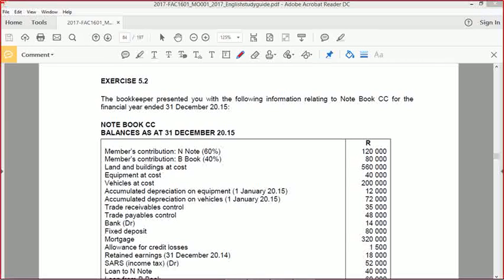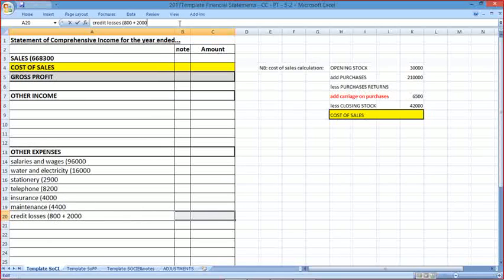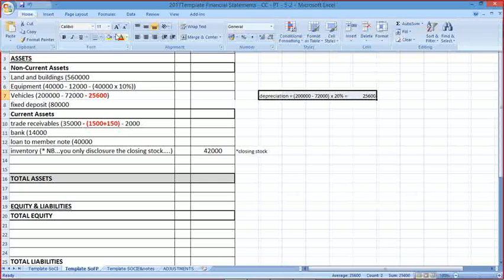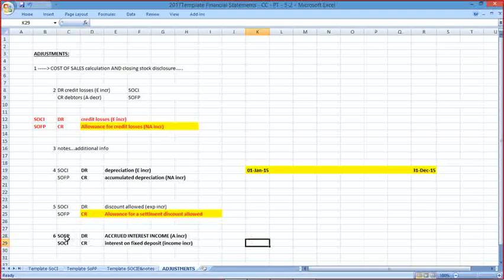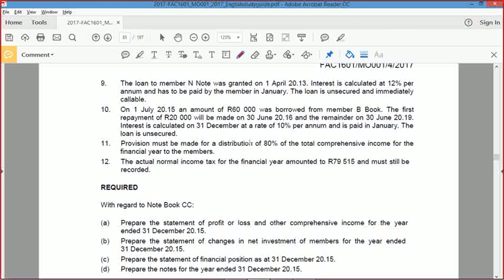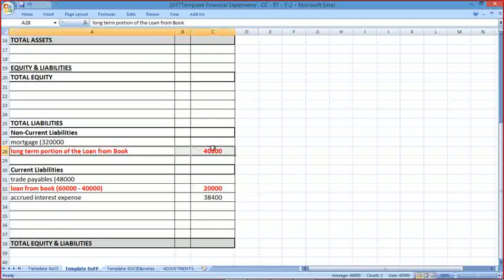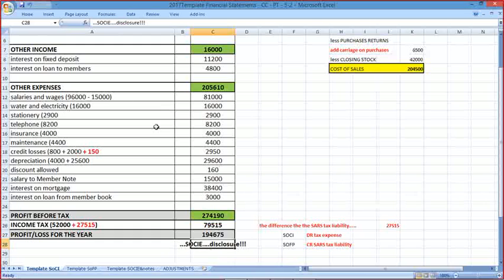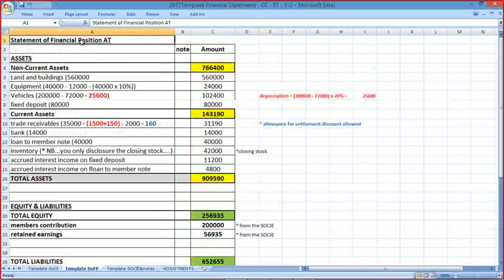FAC1601 week5 video3 PT (FINAL)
Close Corporation disclosure with adjustments; Ex 5.2 workings